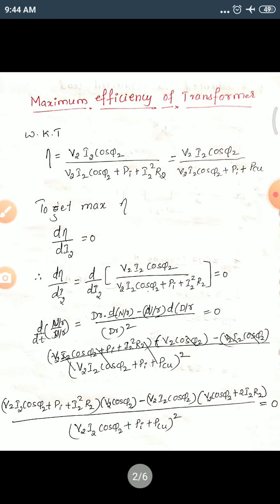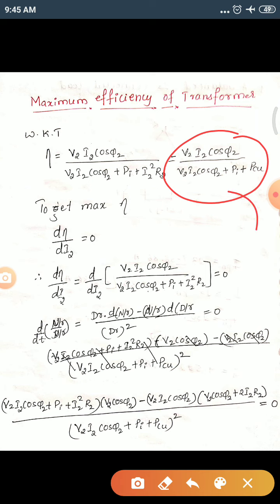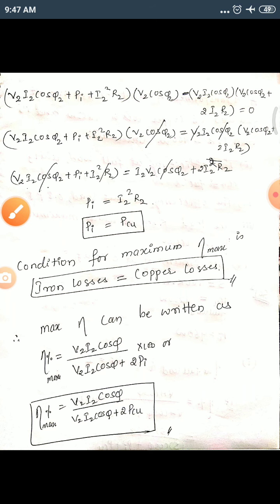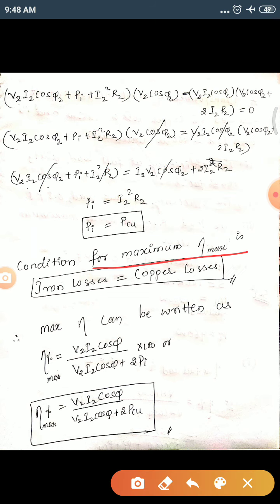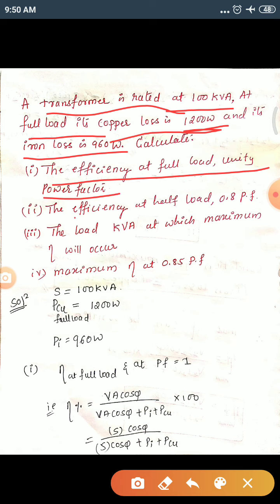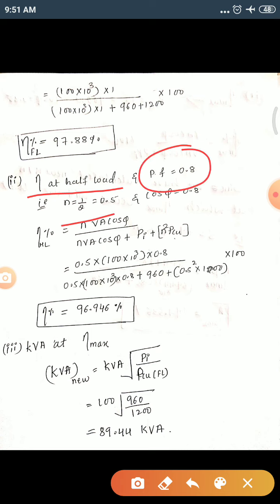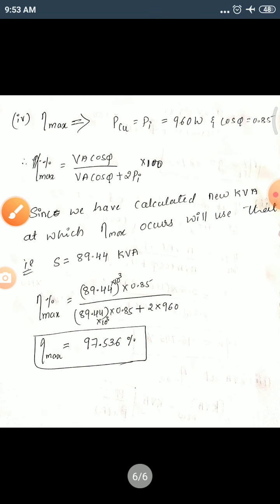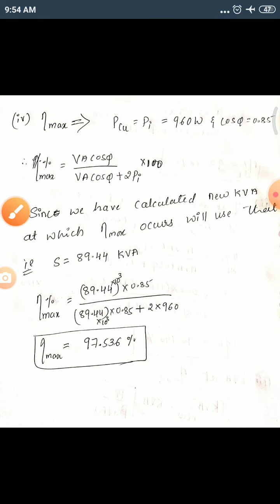Condition for maximum efficiency of Transformer